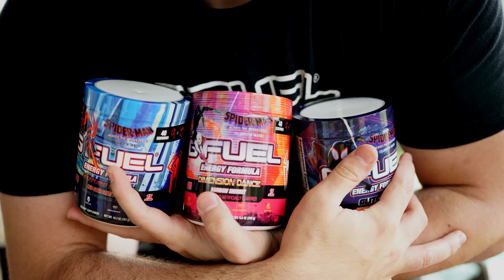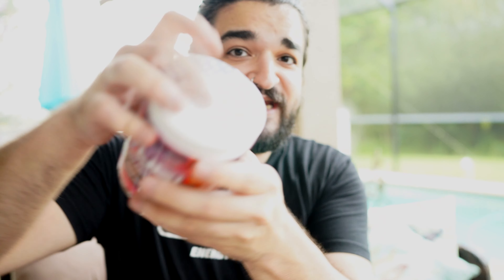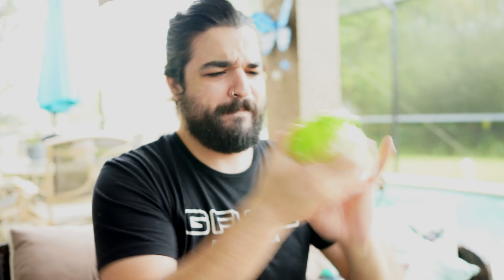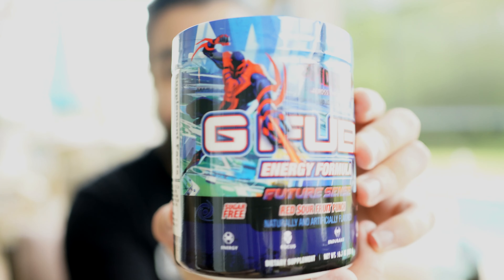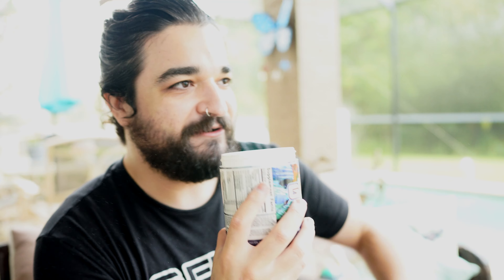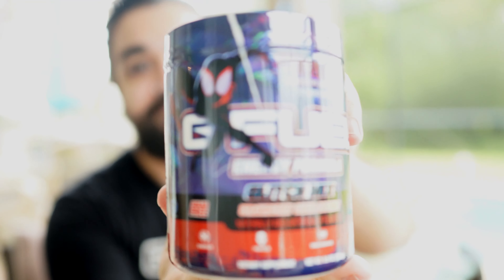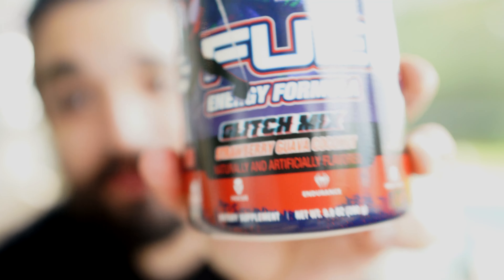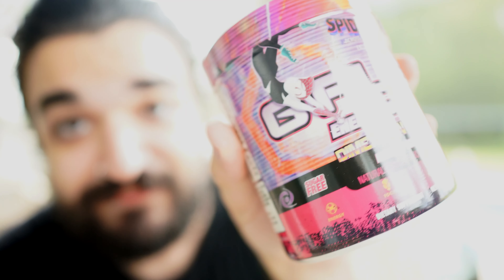G FUEL x ACROSS THE SPIDERVERSE - FLAVORS REVIEW!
FACEBOOK & INSTAGRAM: @SpiderVerseMovie

SEE Spider-Man: Across the SpiderVerse ONLY IN THEATERS NOW!